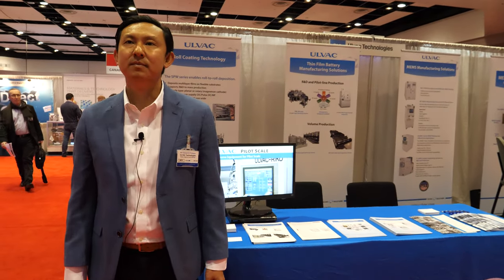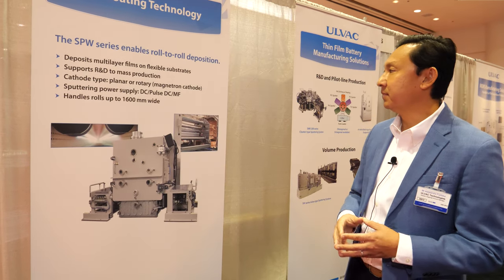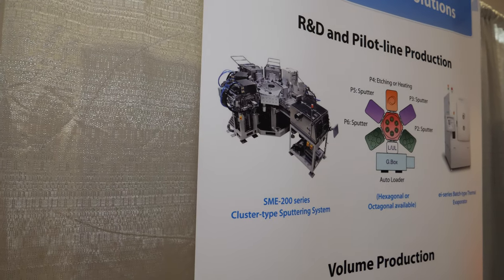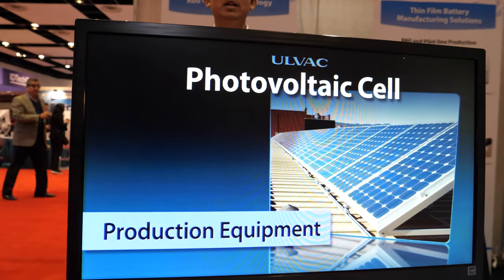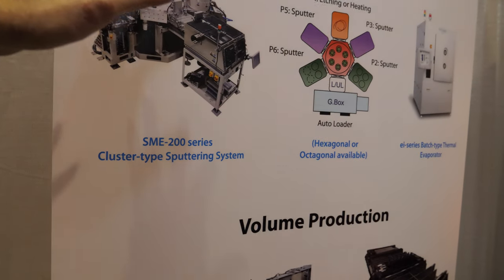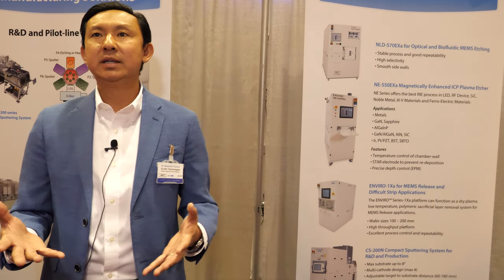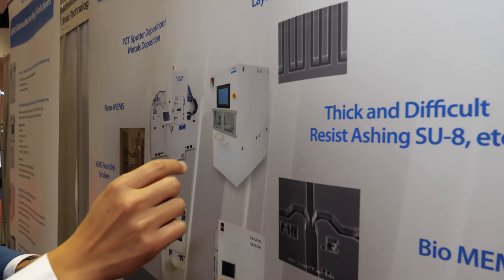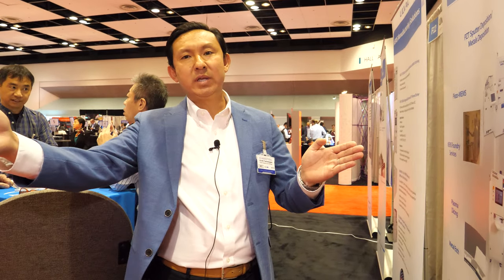Vacuum Technology Used to Freeze Dry Orange Juice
ULVAC, Inc. (Headquartered in Japan) is a global leader with the most comprehensive portfolio of vacuum technologies in the world. ULVAC has been continuously developing manufacturing solutions in applications of thin film battery, power device, non-volatile memory, and PZT piezoelectric MEMS sensor which are all key elements for the IoT world.